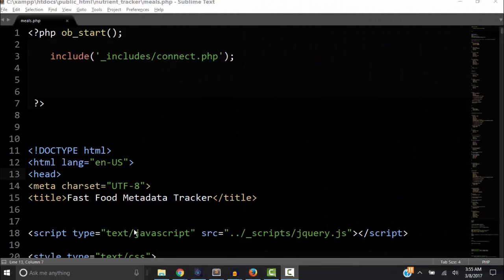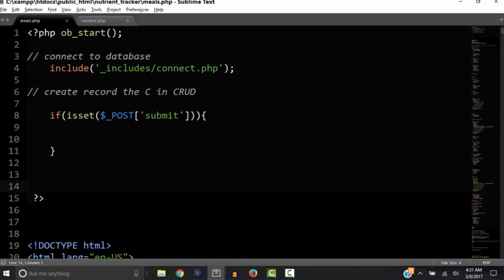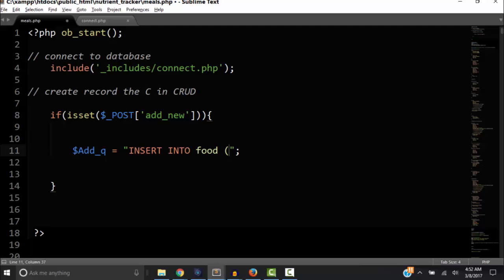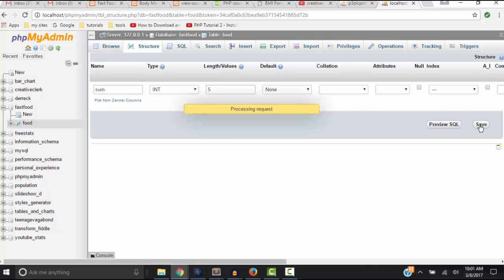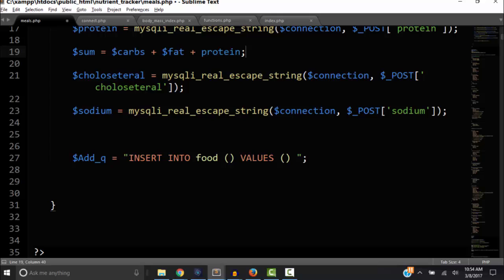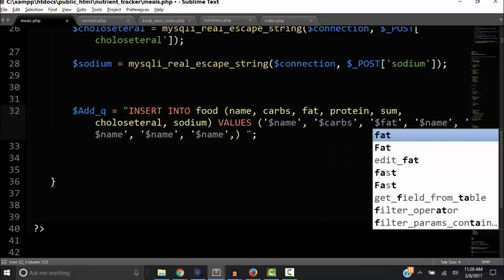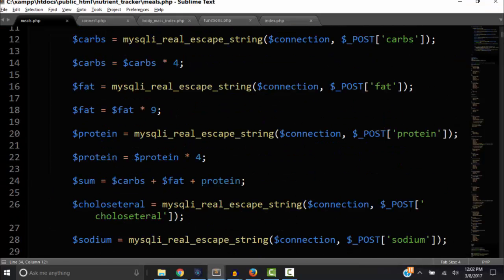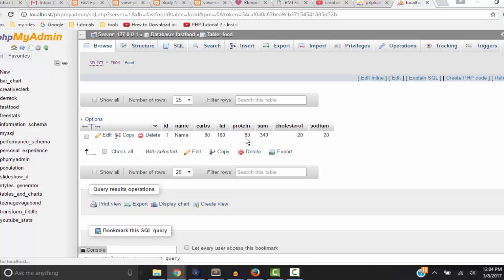INSERT INTO MYSQL TABLE WITH PHP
This video is part 4 of a series of videos demonstrating how to create a database to track nutrition metadata. In this video, we develop the code to insert a record into a mysql database with procedural php and an html5 form. You can get the starting html form